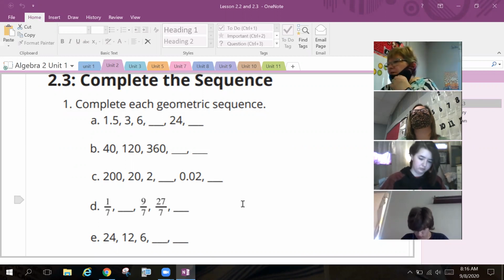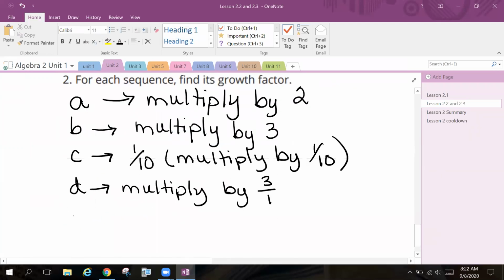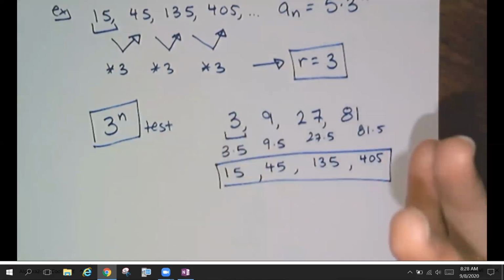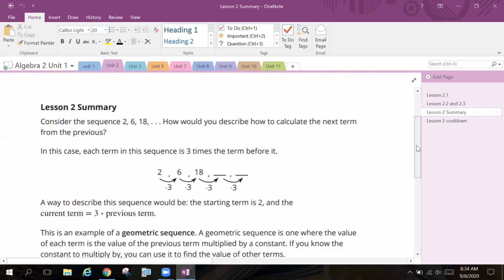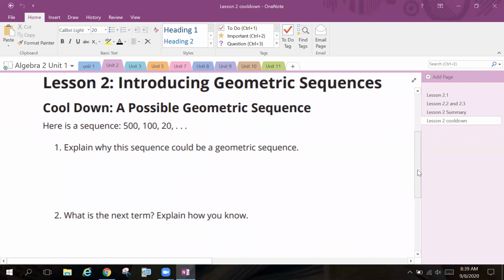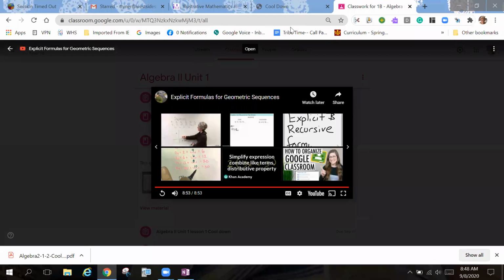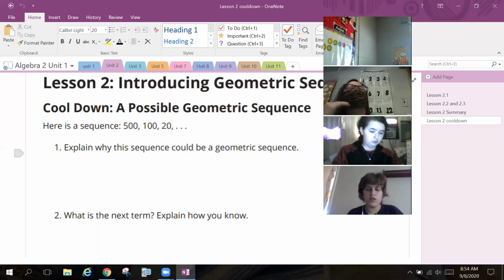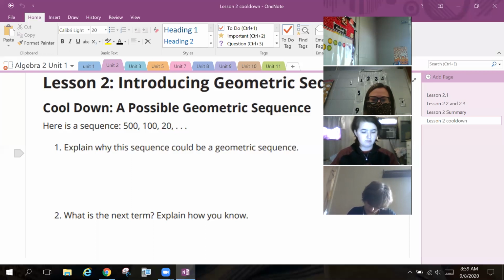Algebra II - 1B - Tuesday 9 - 8-2020